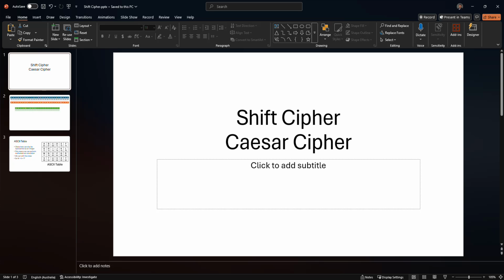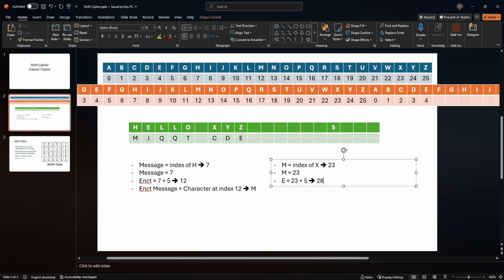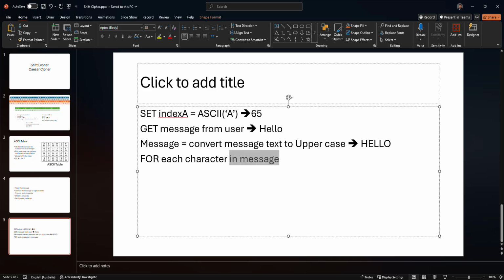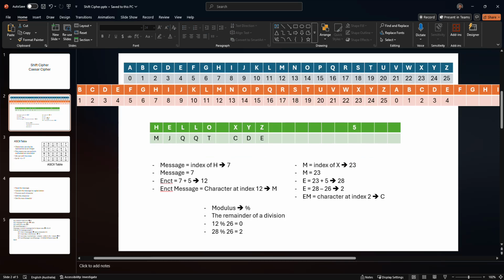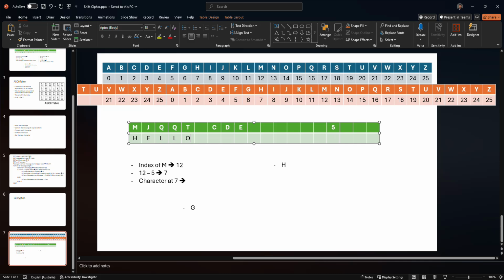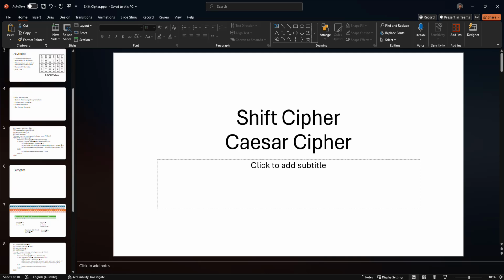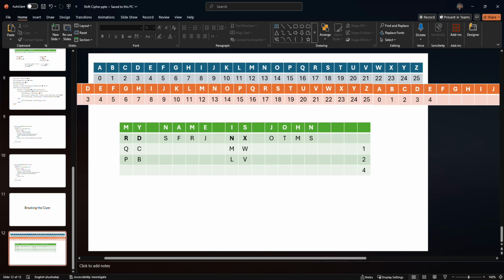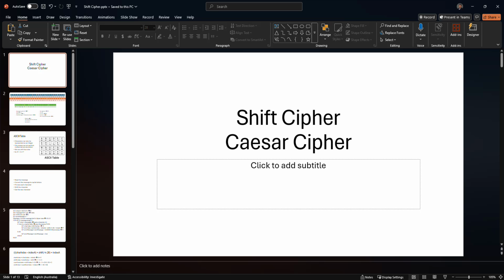Shift Cypher How it works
A Shift Cipher, also known as a Caesar Cipher, is one of the simplest and oldest encryption techniques. It works by shifting each letter in the plaintext by a fixed number of positions down or up the alphabet.

Suppose the shift is 3:
Plaintext: HELLO
Shifted Alphabet: A → D, B → E, ..., Z → C
Ciphertext: KHOOR
Each letter is replaced by the one that is 3 positions ahead in the alphabet.

To decrypt, you shift in the opposite direction:
K → H, H → E, O → L, R → O